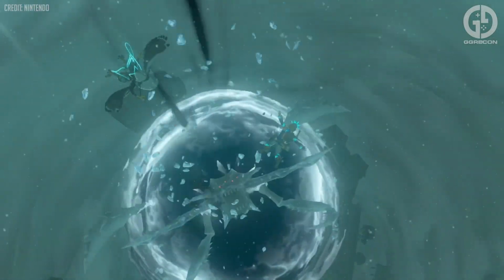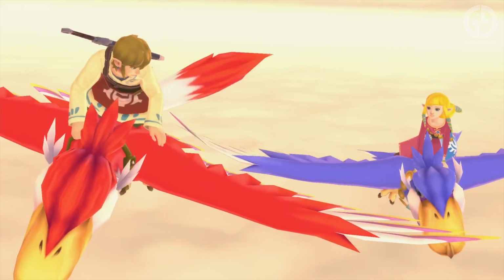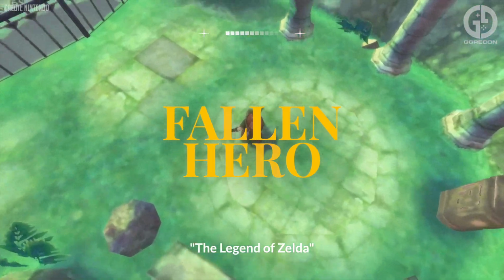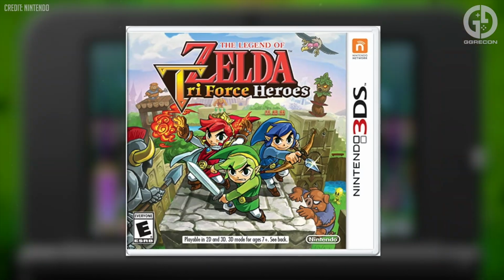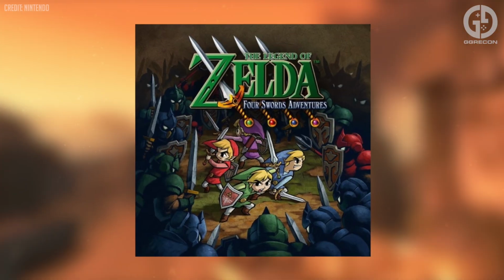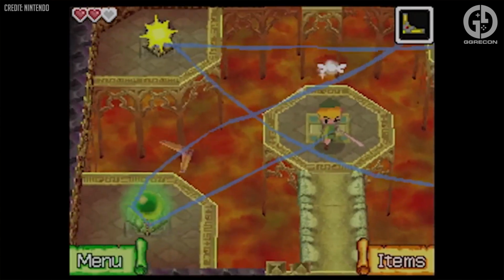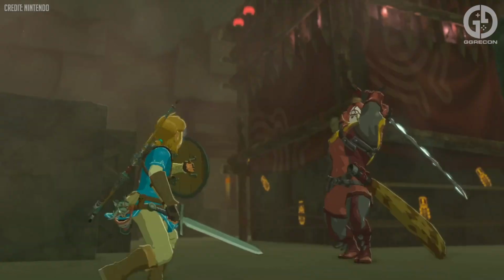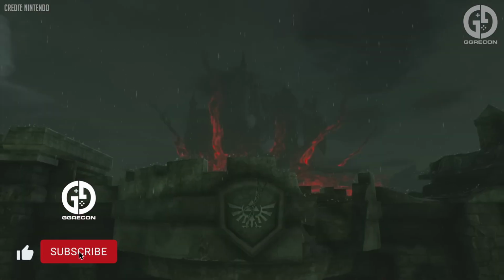The Legend Of Zelda: Every Single Timeline You Need To Know!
The Legend Of Zelda: Tears Of The Kingdom has a lot to live up to, with Breath Of The Wild being considered one of the best games of all time.

But The Legend Of Zelda: Tears Of The Kingdom is showing some promising signs early, and with some huge rumours, it could overtake Breath Of The Wild as one of the best The Legend Of Zelda games of all time!

You can find full articles, guides and updates of our daily gaming news on our official for those of you who may prefer to read rather than watch!